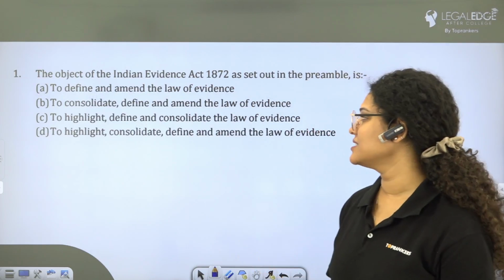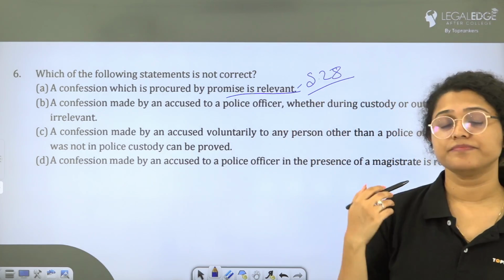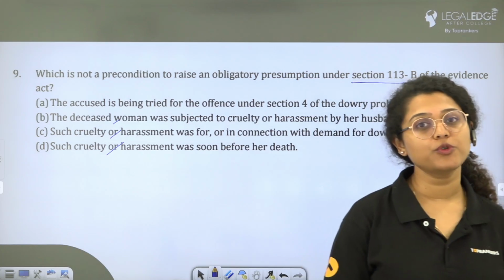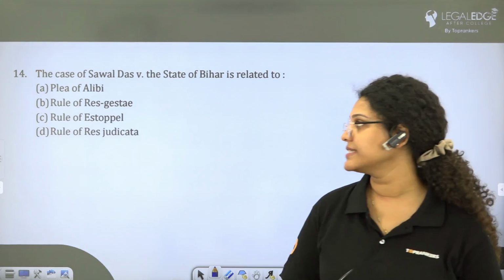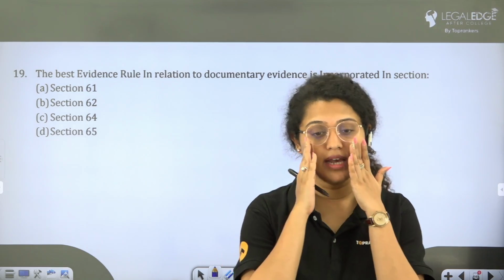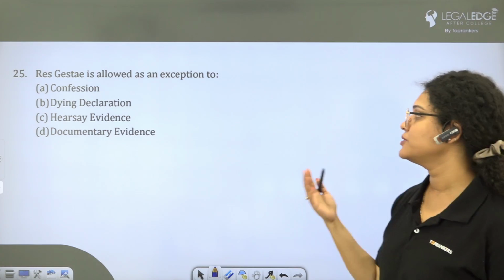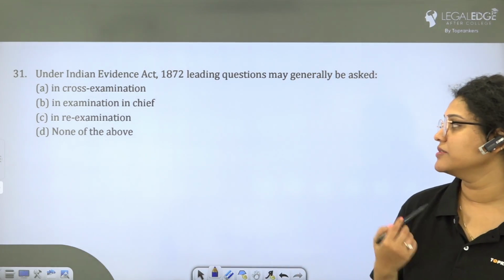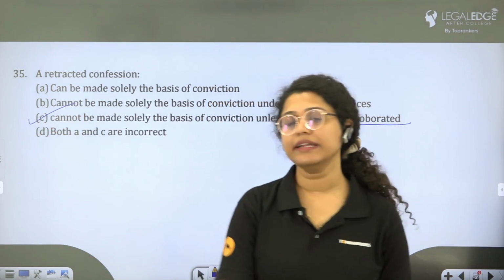Most Important Questions of Indian Evidence Act 1872 | CUET PG LLM 2024 Preparation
In this video, we're covering the most important questions of the Indian Evidence Act 1872 for CUET PG LLM 2024 preparation. Join us as we discuss crucial multiple-choice questions (MCQs) on evidence law. Whether you're brushing up on key concepts or diving into specific details, this session is a must-watch for CUET PG LLM aspirants.

Welcome to LegalEdge After College!
We're here to ease out your preparation journey for LLM entrances such as CLAT PG, AIBE, UGC (NET), DU LLM and many more. We are a team of experts and LLM exam qualifiers to transfer our knowledge and preparation strategies with you.

Why Should You Join Us on YouTube?
You get access to content which shall give you an idea about the ideal study plan for LLM Exams. You will be able to stay updated about the latest updates related to all important exams so that you don't miss anything important. We additionally will run some mentoring sessions on important topics, online quizzes and live sessions for your queries. Another interesting add-on, we are bilingual!

Interact with us to succeed in getting admission to your desired law school for LLM.